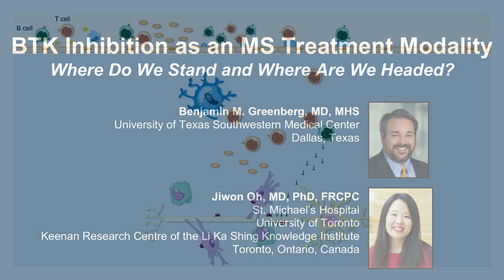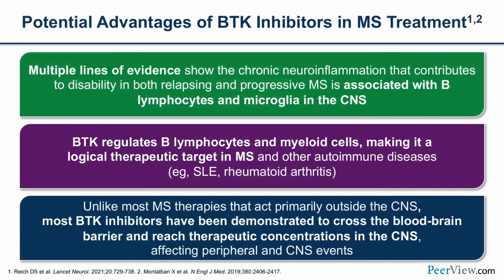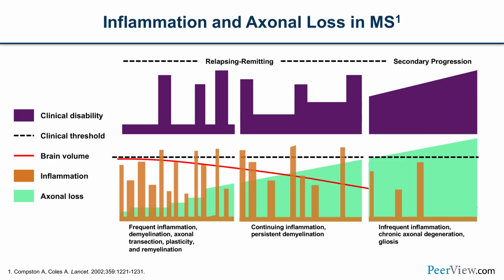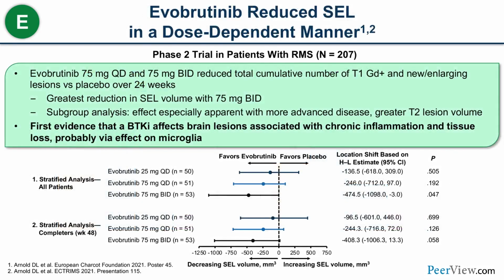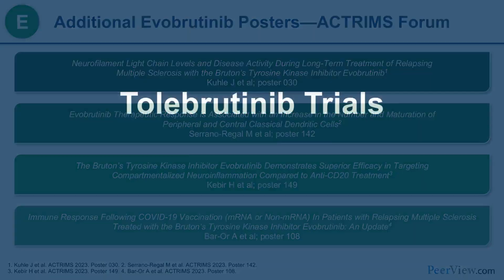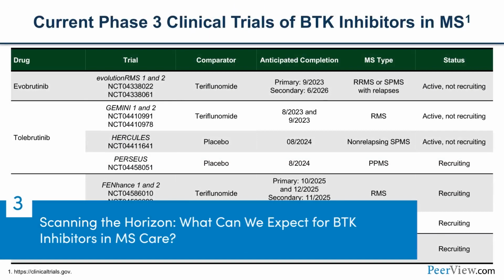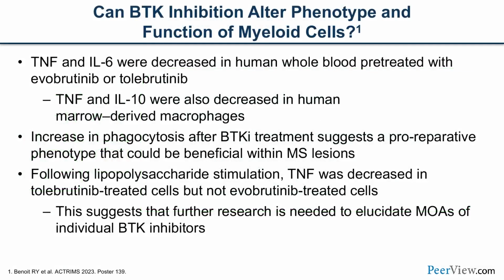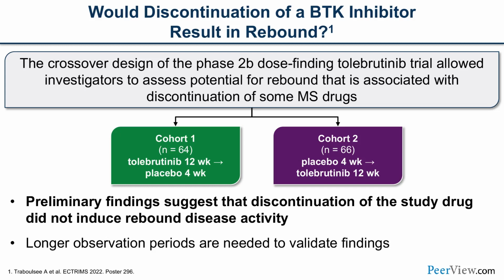BTK Inhibition as an MS Treatment Modality: Where Do We Stand and Where Are We Headed?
Co-Chairs, Benjamin M. Greenberg, MD, MHS, and Jiwon Oh, MD, PhD, FRCPC, discuss multiple sclerosis in this CME activity titled “BTK Inhibition as an MS Treatment Modality: Where Do We Stand and Where Are We Headed?.” For the full presentation, downloadable Practice Aids, slides, and complete CME information, and to apply for credit, please visit us at PeerView.com/YCW865. CME credit will be available until March 23, 2024.